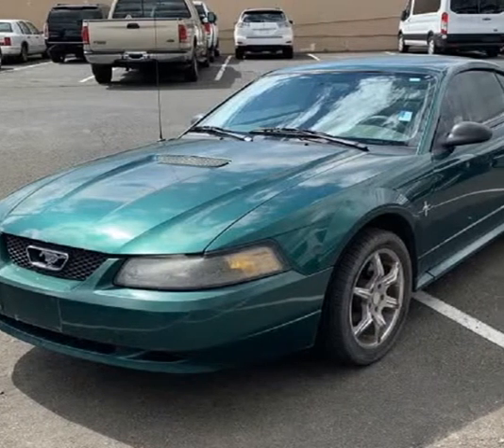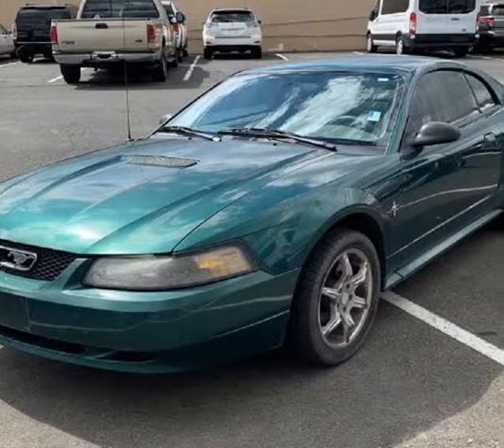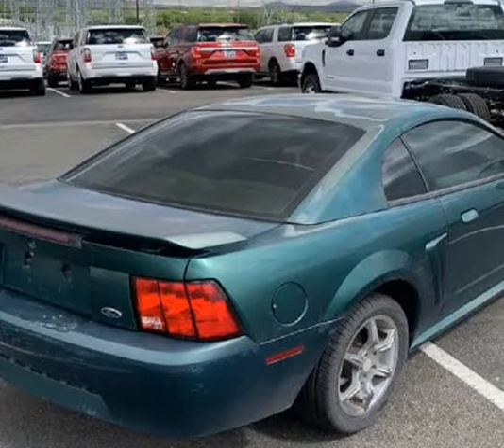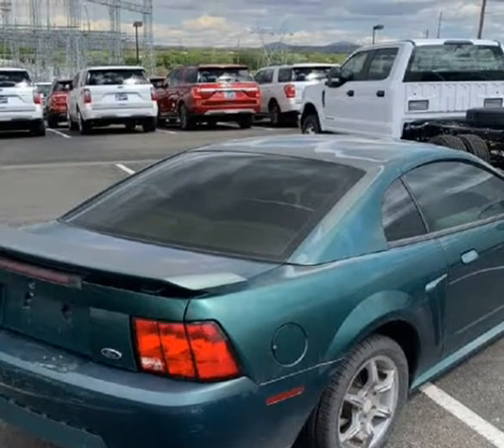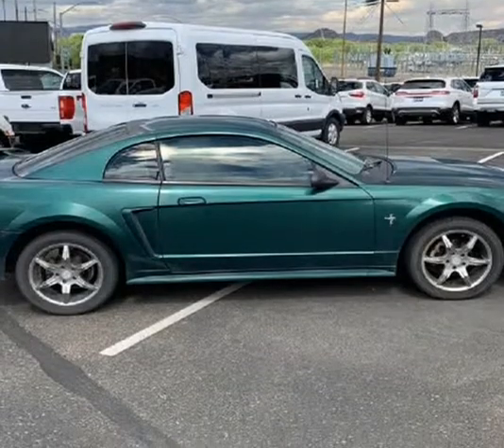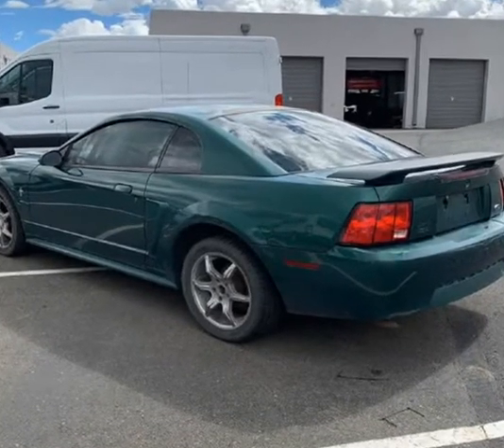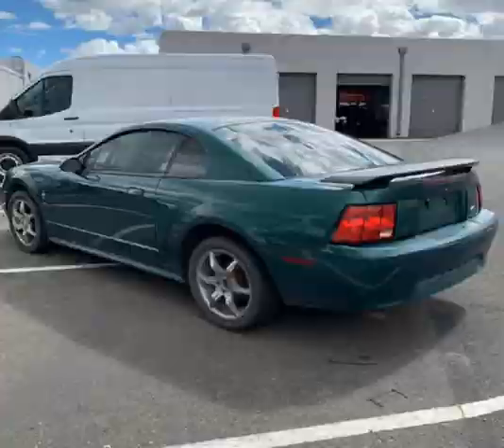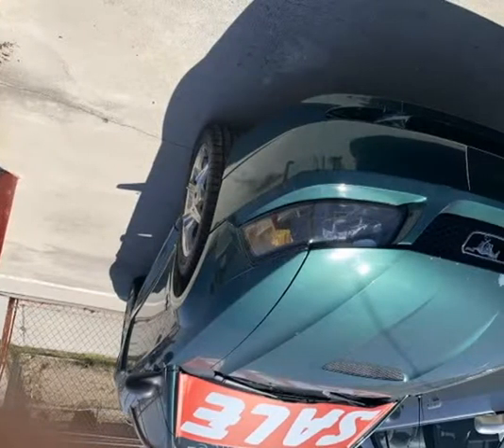2002 Ford Mustang 2dr Cpe Standard (fontana, California)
Ramirez Dealer Auto Service
16309 Merrill ave
fontana